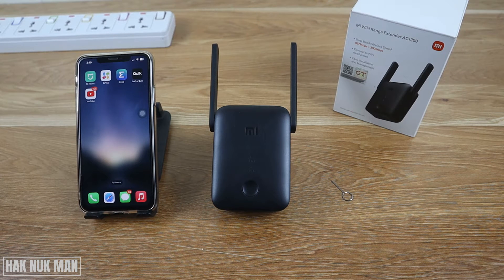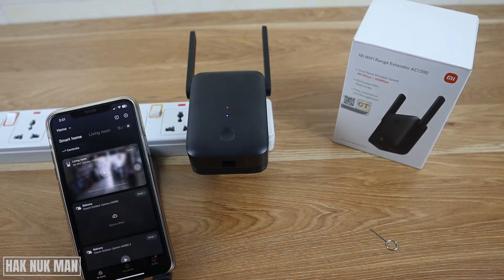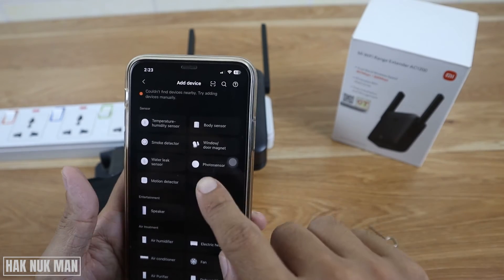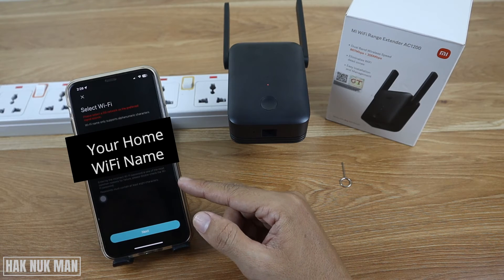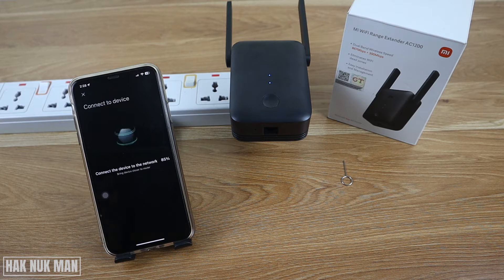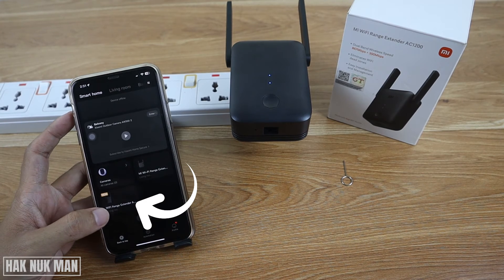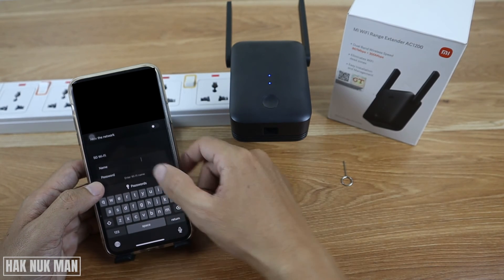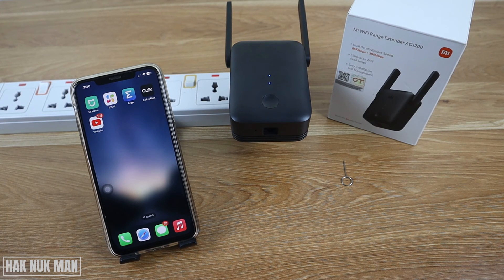How to Setup Mi WiFi Range Extender AC1200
In today's video, I am going to show you how you can setup your Xiaomi Mi WiFi Range Extender model AC1200.

First of all, you need to have Mi Home app in your phone. After that, try to search for your new device. Reset your Wi-Fi extender and connect to your smart phone. As it suggest in the app. Wait for both device connect and make sure that your phone already connect to the Wi-Fi that you want it to extend.

Finally, you can connect your phone to the new zone of Wi-Fi. Try to test with internet connection. Let find out the detail inside the video.